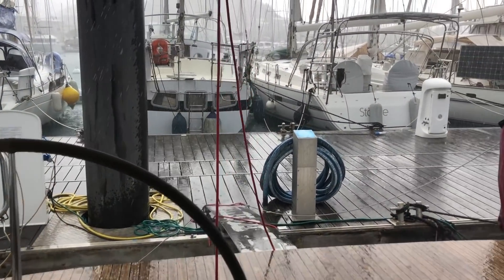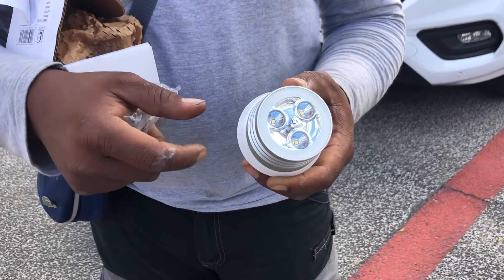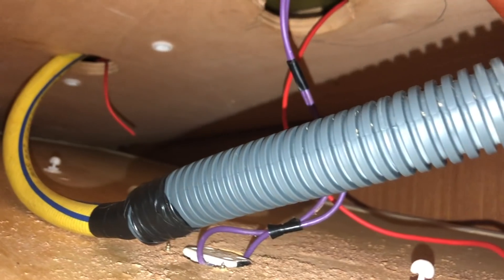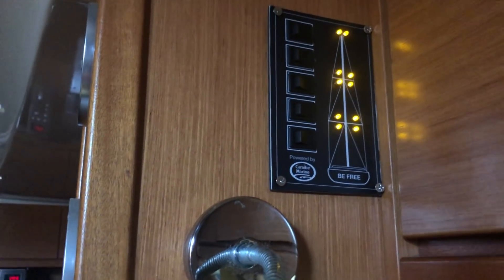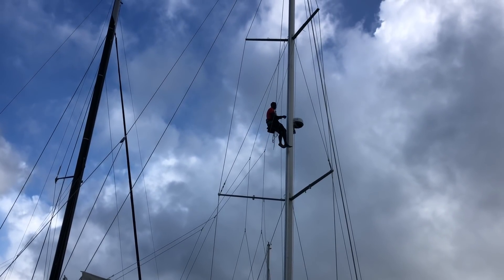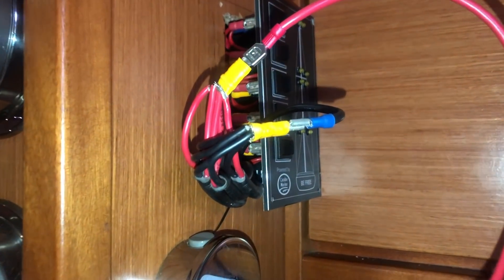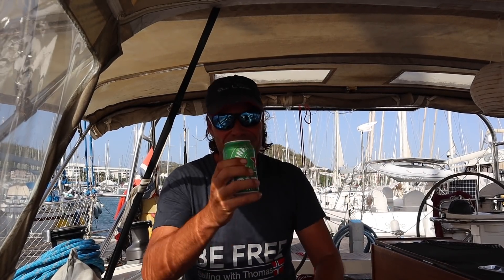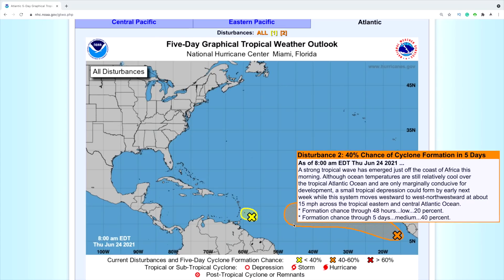SAILING MAST Spreader lights installation - SwT 57 Finally I can see the light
Finally done with spreader lights installation!
In this video, I'm turning on the power on the spreader lights.
This is the end of refitting and upgrades here at Martinique and I'm preparing to set sail again.

Big thank you to Caraibe Marine for all the fun time and excellent work! This would never be possible without your expertise and dedication.

You can also follow sailing with Thomas on other platforms for almost daily updated pics and videos:

ABOUT THIS CHANNEL:
I'm trying to sail around the world in my Bavaria 55 Cruiser, making videos whenever I have time for it. Most of the time I sail singlehanded but occasionally I do have sailing friends onboard. Still in the Caribbean due to Covid and was supposed to be in Asia by now.

Even though this is season 3 on youtube I have already sailed 4 seasons full time but did not make that many videos in the beginning. Before full-time sailing, I have sailed several seasons in the Med prior to this, and obviously also in Scandinavia. I have been traveling the world before and also been an active regatta sailor. I had my first sailboat at age 7 and been sailing ever since.

PLEASE BE KIND IN THE COMMENTS!
I'm just a normal person sharing my travel adventure through my eyes and experience from my perspective! Remember how I do things might work for me but not for you. It might even not be the correct way to do things, and I don't have the blueprint either. I'm not perfect and nobody is. The day I believe I know it all and don't think I can learn new things I should go ashore.